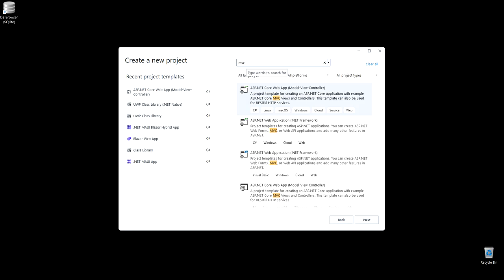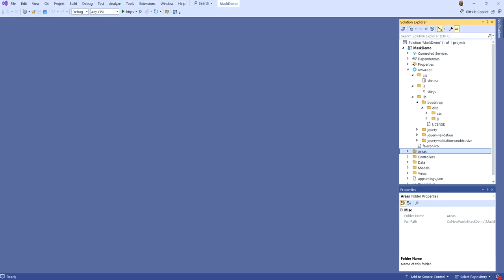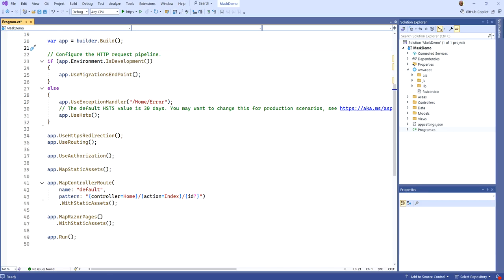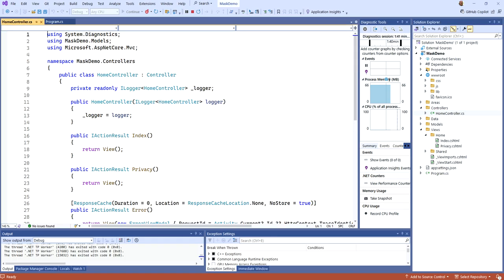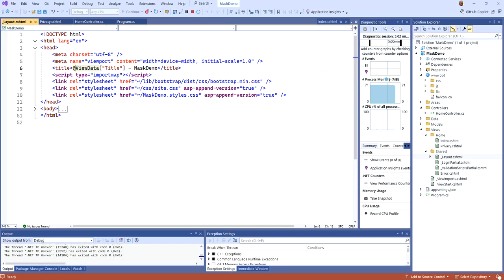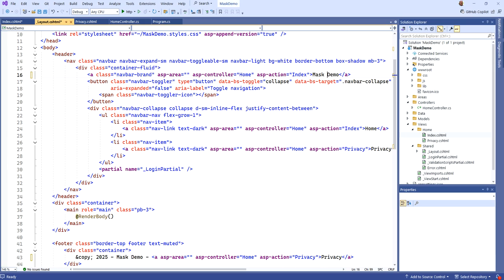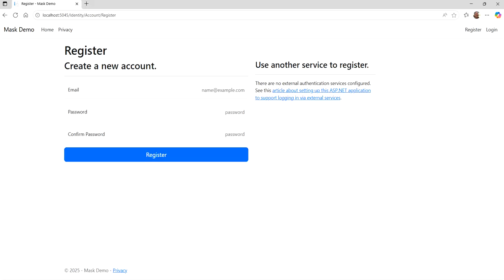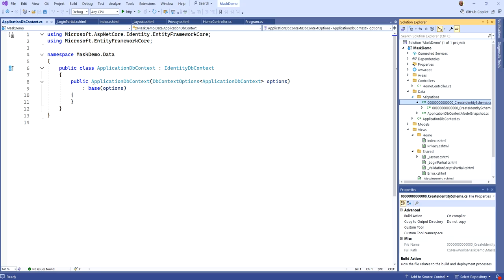F25 PROG1322 01.3 - First Demo Part 1 - MVC Project Structure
Walkthrough of the MVC project structure as we start our first demo.